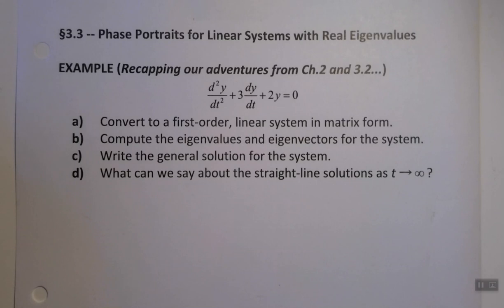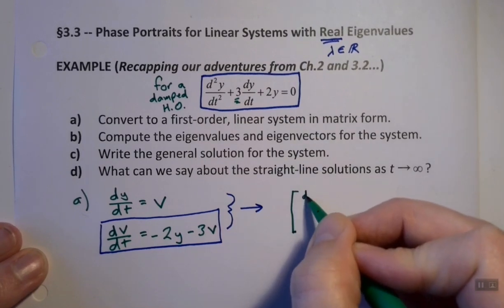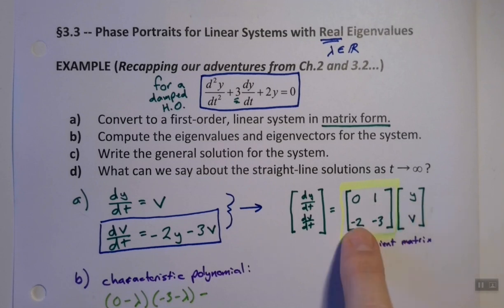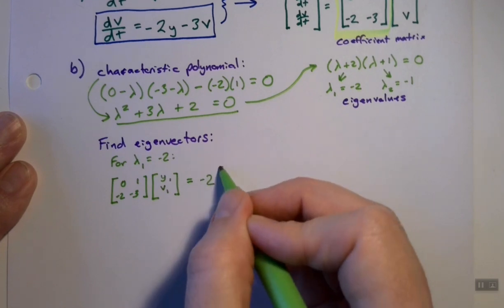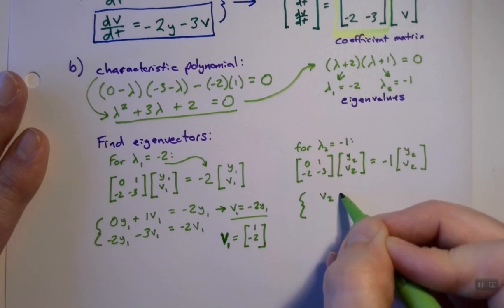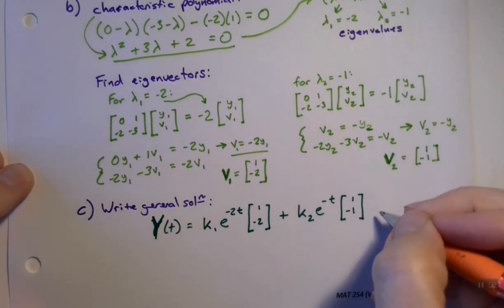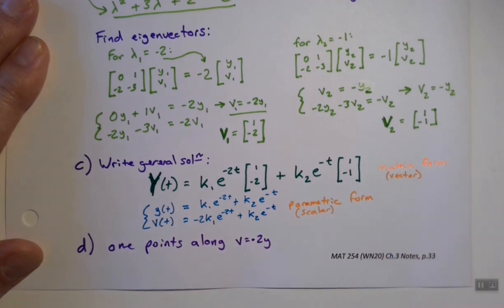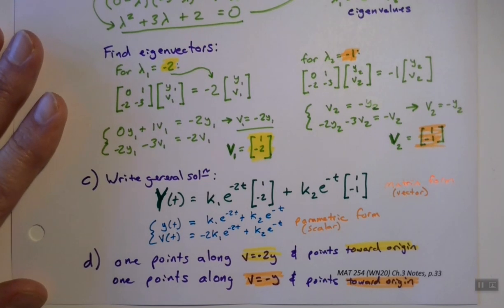MAT 254 3.3 Part 1 (WN20)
Phase Portraits for Linear Systems with Real Eigenvalues